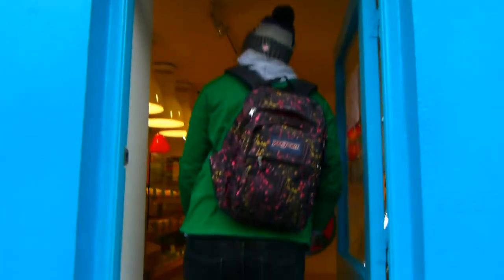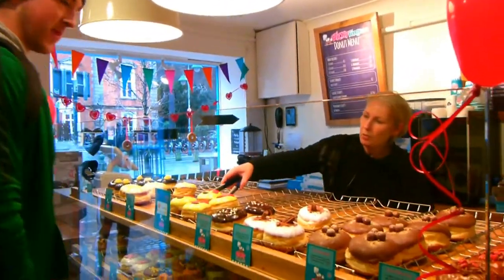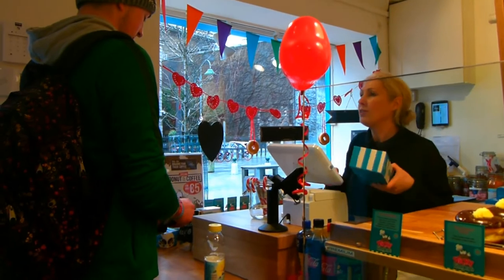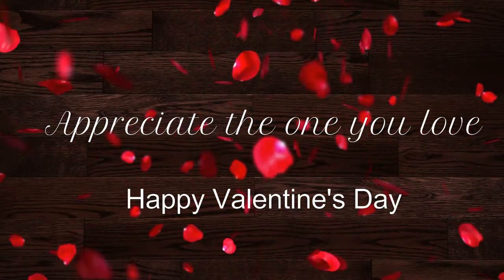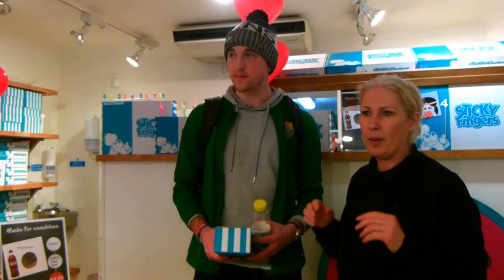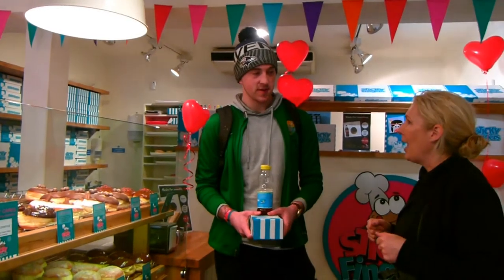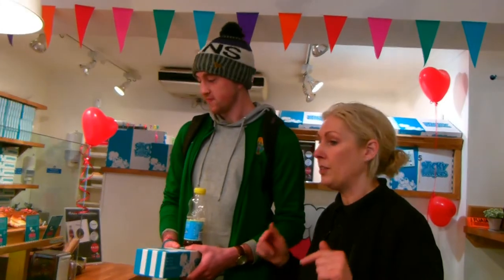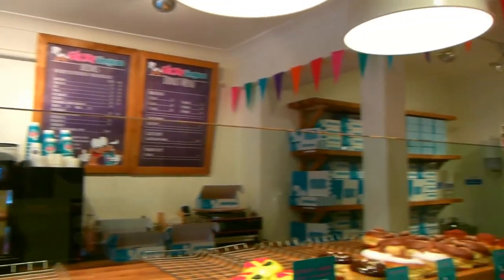Sticky Finger's : The sweetest day in life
MG3014 Social Media Marketing Project

Group:

1) Rabiatul Adawiyah Binti Azahar 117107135
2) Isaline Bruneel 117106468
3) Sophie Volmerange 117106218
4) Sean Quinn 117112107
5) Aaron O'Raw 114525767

Lecturer : David Alton
University College Cork, Ireland

Credit to : Sticky finger's Cork